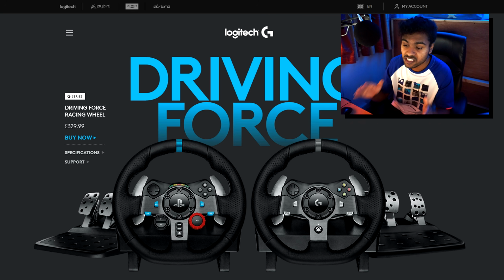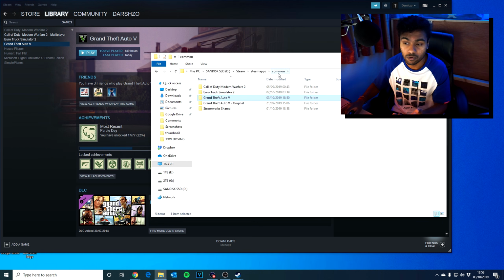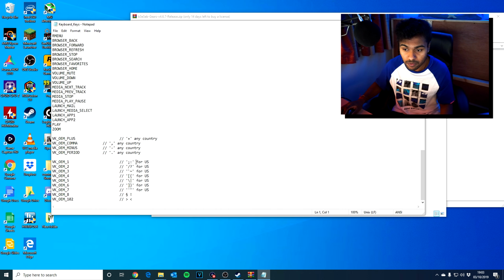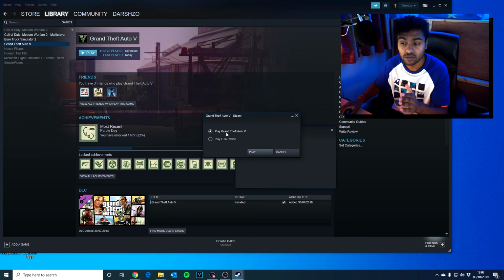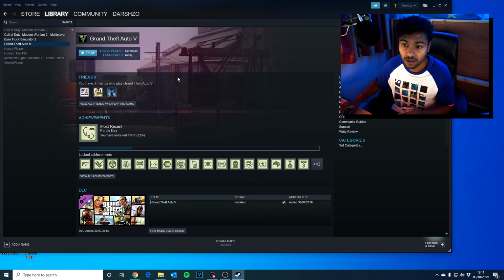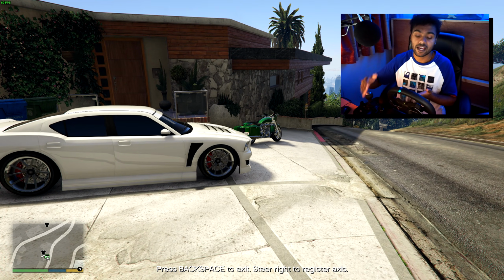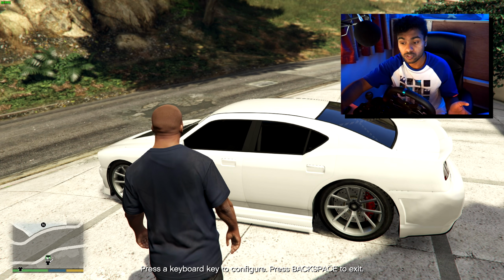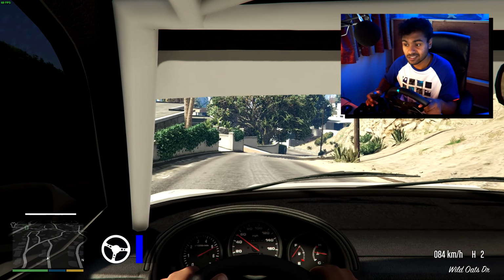*2020* How to use YOUR Steering Wheel on GTA 5 (GTA V)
This is an updated video to the popular video (105k+ views):

*SO EASY* How to USE a STEERING WHEEL with GTA 5 (LOGITECH G29 WHEEL)

I show you exactly how to get your steering wheel working in GTA 5 / GTA V. I have the Logitech G29 steering wheel and so I will be showing how it's done with that.

⚠ If you get an error when starting the game, you can try rolling back the update to 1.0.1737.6 ⚠:

As always, a Like is very much appreciated if you enjoyed the video.

MY PC SPECIFICATION:

MAIN:
AMD RYZEN 9 3900X
GIGABYTE X570 AORUS PRO
CORSAIR 32GB DDR4 3200MHZ
GIGABYTE AORUS RTX 2070 SUPER

THE REST:
CORSAIR HYRDO H100X 240MM
128GB M.2 INTEL 760p
1TB M.2 Sabrent Rocket NVMe
480GB SANDISK SSD
1TB Crucial MX500
1TB SEAGATE 3.5" 7200RPM HDD
2TB SEAGATE 3.5" 7200RPM HDD
PURE WINGS 2 140MM
PURE WINGS 2 120MM
KOLINK STRONGHOLD PC CASE